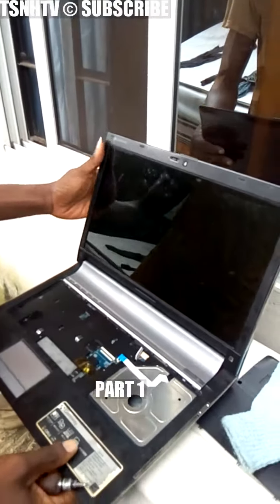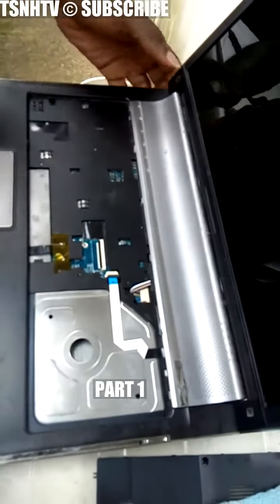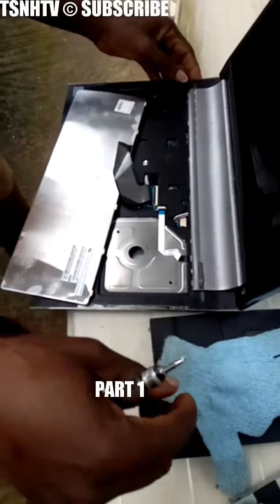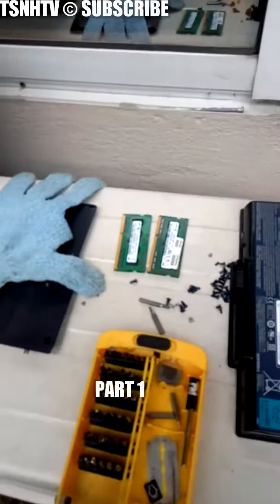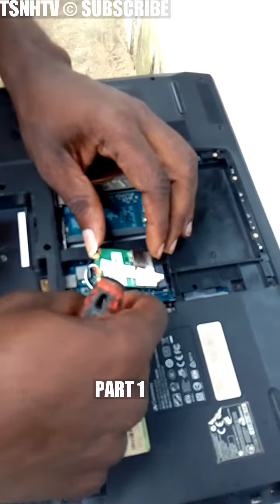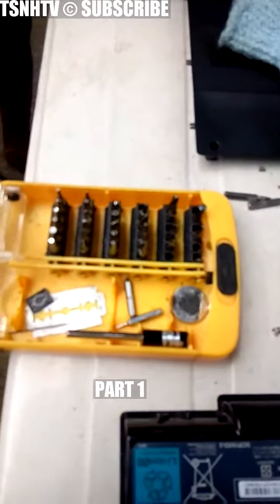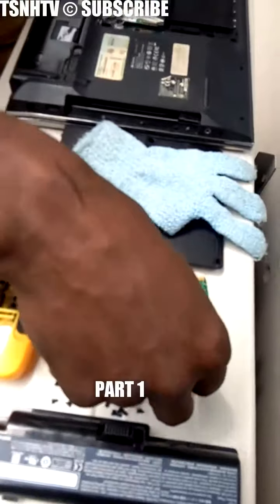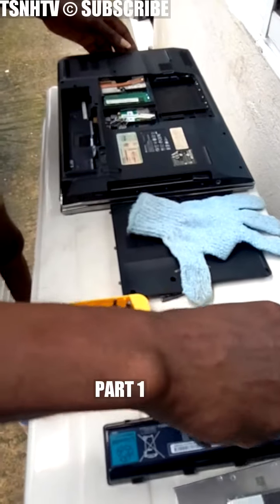How to assemble a laptop - 1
The basic components of laptops function identically to their desktop counterparts. Traditionally they were miniaturized and adapted to mobile use, although desktop systems increasingly use the same smaller, lower-power parts which were originally developed for mobile use. The design restrictions on power, size, and cooling of laptops limit the maximum performance of laptop parts compared to that of desktop components, although that difference has increasingly narrowed.

In general, laptop components are not intended to be replaceable or upgradable, with the exception of components which can be detached, such as a battery or CD/CDR/DVD drive. This restriction is one of the major differences between laptops and desktop computers, because the large "tower" cases used in desktop computers are designed so that new motherboards, hard disks, sound cards, RAM, and other components can be added. In a very compact laptop, such as laplets, there may be no upgradeable components at all.

Intel, Asus, Compal, Quanta, and some other laptop manufacturers have created the Common Building Block standard for laptop parts to address some of the inefficiencies caused by the lack of standards and inability to upgrade components.

The following sections summarizes the differences and distinguishing features of laptop components in comparison to desktop personal computer parts.

Display
Most modern laptops feature a 13 inches (33 cm) or larger color active matrix display based on LED lighting with resolutions of 1280×800 (16:10) or 1366×768 (16:9) pixels and above. Models with LED-based lighting offer lesser power consumption, and often increased brightness. Netbooks with a 10 inches (25 cm) or smaller screen typically use a resolution of 1024×600, while netbooks and subnotebooks with a 11.6 inches (29 cm) or 12 inches (30 cm) screen use standard notebook resolutions. Having a higher resolution display allows more items to fit onscreen at a time, improving the user's ability to multitask, although at the higher resolutions on smaller screens, the resolution may only serve to display sharper graphics and text rather than increasing the usable area. Since the introduction of the MacBook Pro with Retina display in 2012, there has been an increase in the availability of very-high resolution (1920×1080 and higher) displays, even in relatively small systems, and in typical 15-inch screens resolutions as high as 3200×1800 are available. External displays can be connected to most laptops, and models with a Mini Display Port can handle up to three.

A laptop's central processing unit (CPU) has advanced power-saving features and produces less heat than one intended purely for desktop use. Typically, laptop CPUs have two processor cores, although 4-core models are also available. For low price and mainstream performance, there is no longer a significant performance difference between laptop and desktop CPUs, but at the high end, the fastest 4-to-8-core desktop CPUs still substantially outperform the fastest 4-core laptop processors, at the expense of massively higher power consumption and heat generation; the fastest laptop processors top out at 56 watts of heat, while the fastest desktop processors top out at 150 watts.

There have been a wide range of CPUs designed for laptops available from both Intel, AMD, and other manufacturers. On non-x86 architectures, Motorola and IBM produced the chips for the former PowerPC-based Apple laptops (iBook and PowerBook). Many laptops have removable CPUs, although this has become less common in the past few years as the trend has been towards thinner and lighter models. In other laptops the CPU is soldered on the motherboard and is non-replaceable; this is nearly universal in ultrabooks.

In the past, some laptops have used a desktop processor instead of the laptop version and have had high performance gains at the cost of greater weight, heat, and limited battery life, but the practice was largely extinct as of 2013. Unlike their desktop counterparts, laptop CPUs are nearly impossible to overclock. A thermal operating mode of laptops is very close to its limits and there is almost no headroom for an overclocking–related operating temperature increase. The possibility of improving a cooling system of a laptop to allow overclocking is extremely difficult to implement.